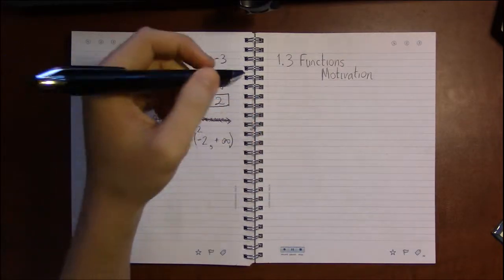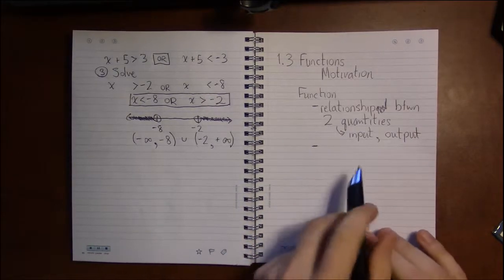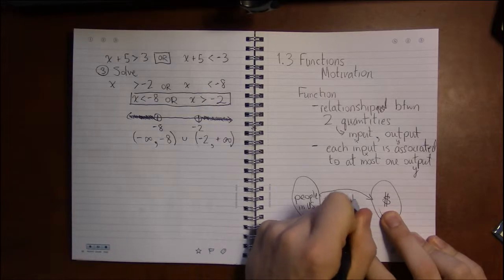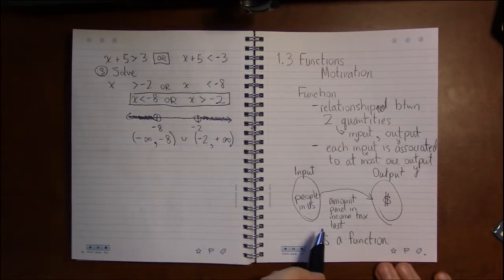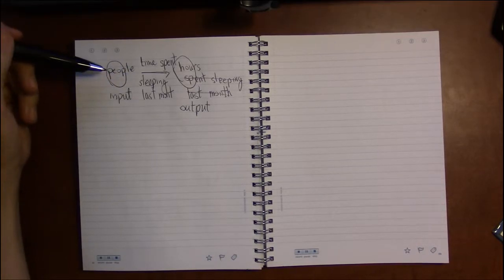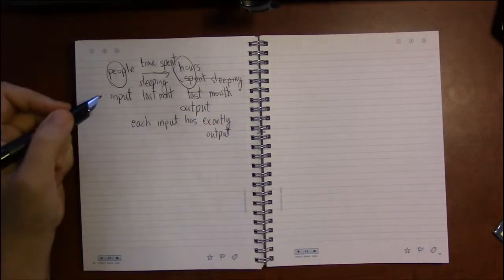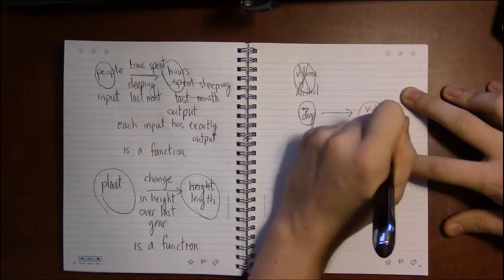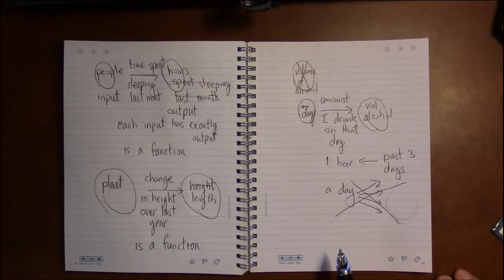1.3 #1—Functions: Motivation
Topic: Functions
Section: 1.3